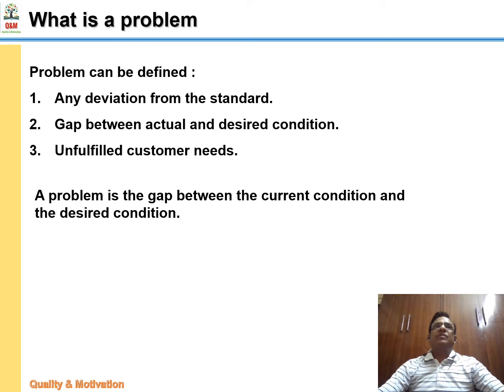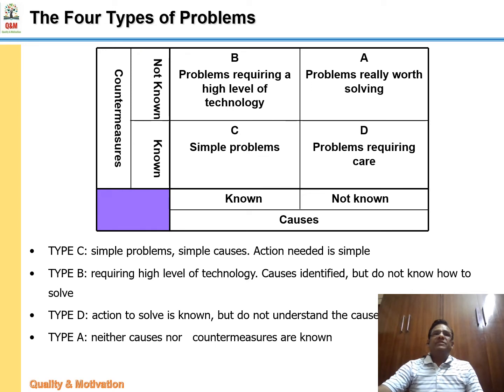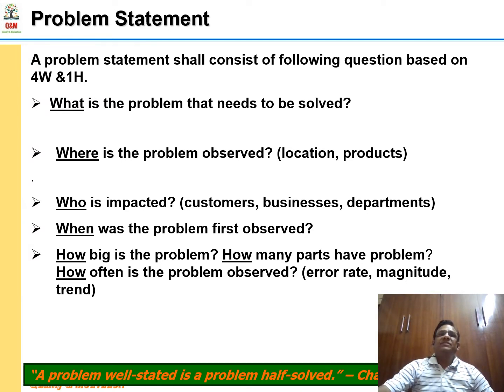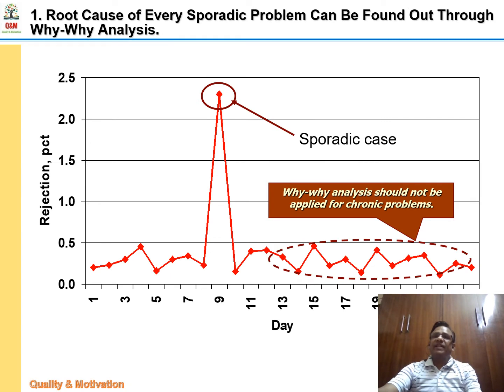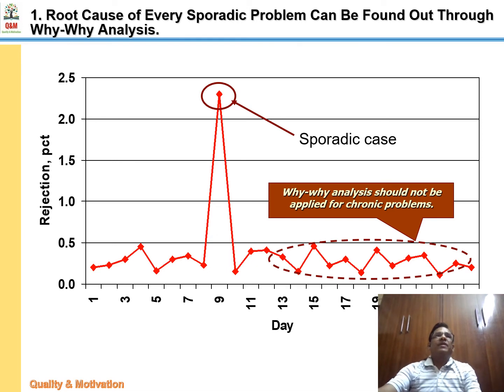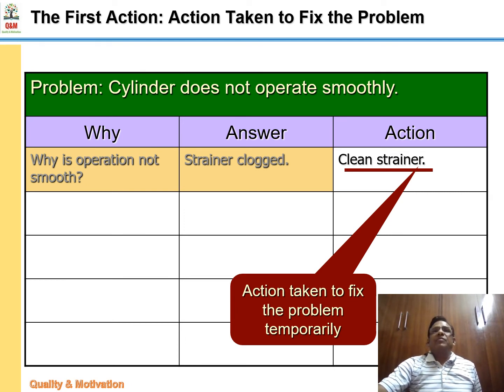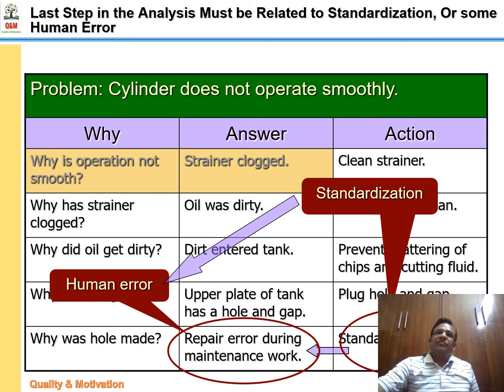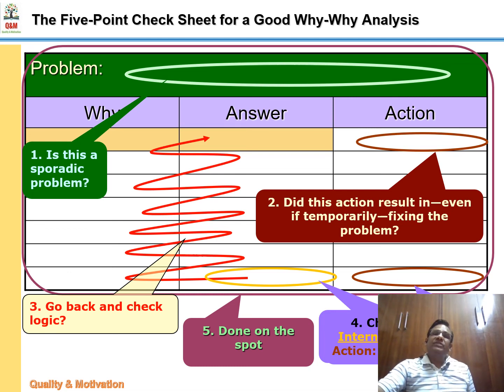Problem Solving technique through "Why Why Analysis" _ Q&M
Why Why Analysis to solve the daily ongoing problem